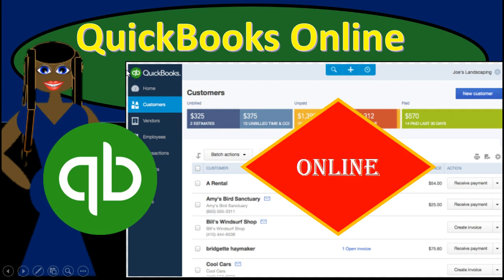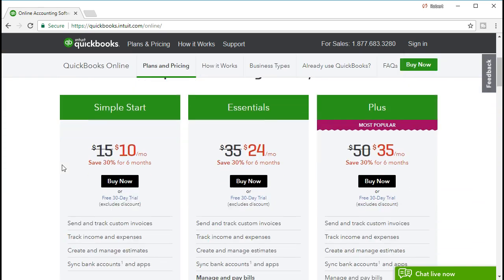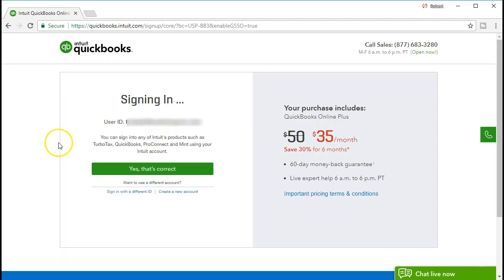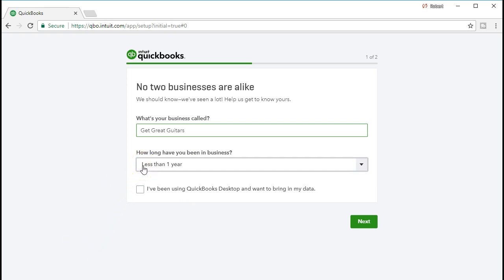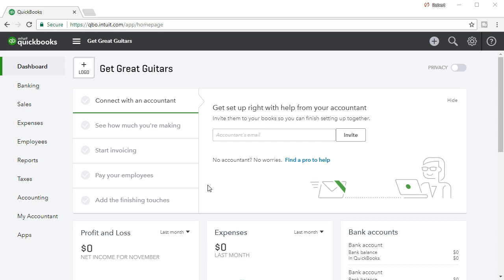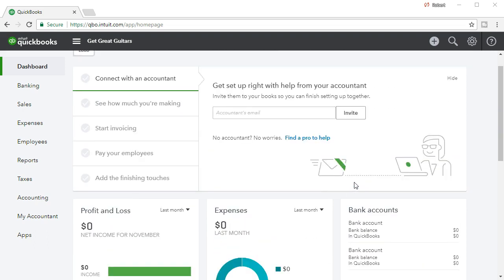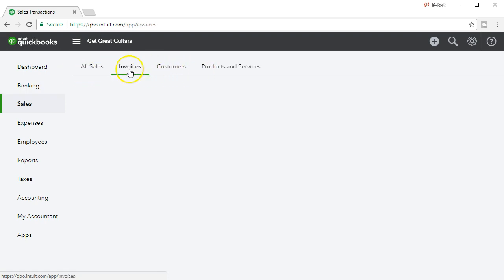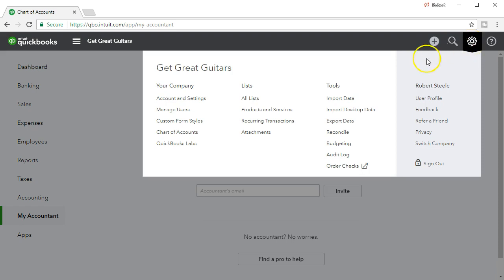QuickBooks Online Set Up - 2018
We will cover the introduction to the QuickBOoks online course.

For more information about accounting and Excel see our Accounting and Excel course.